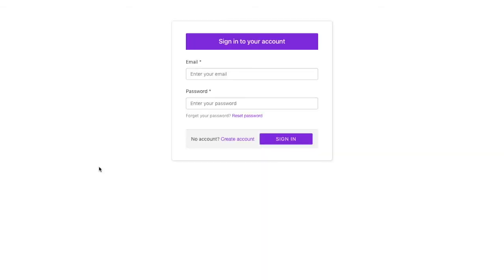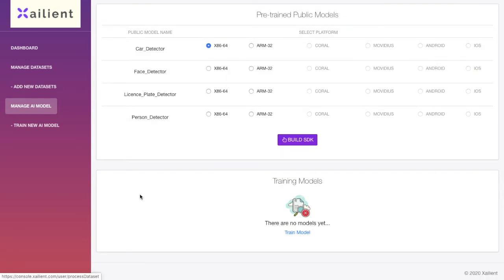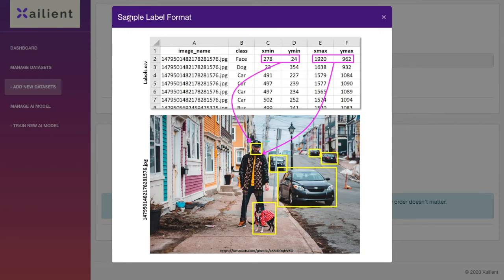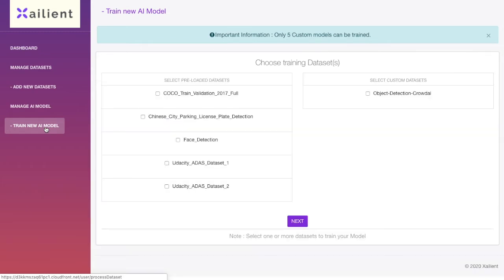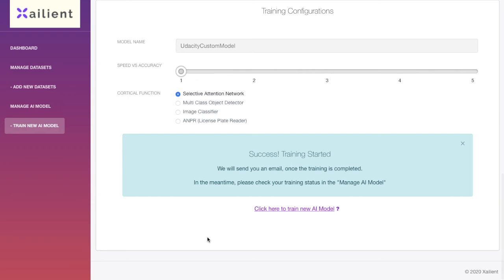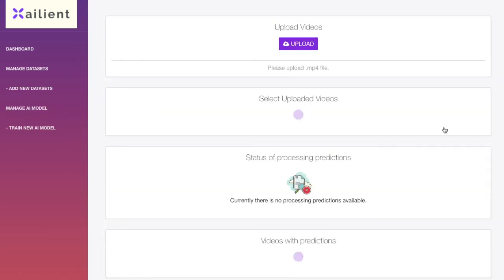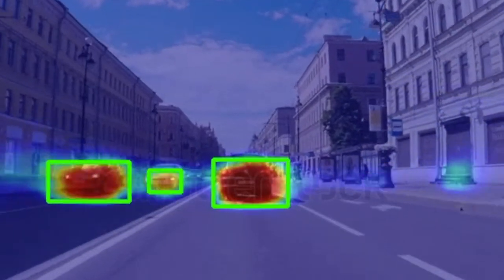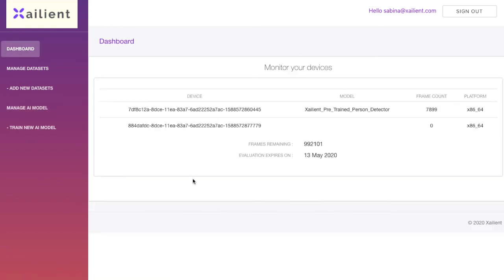Xailient AI Console - Tour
This video gives you a tour of the Xailient AI Console.